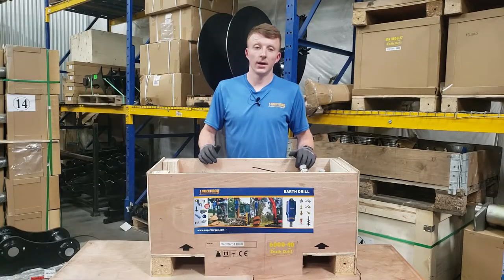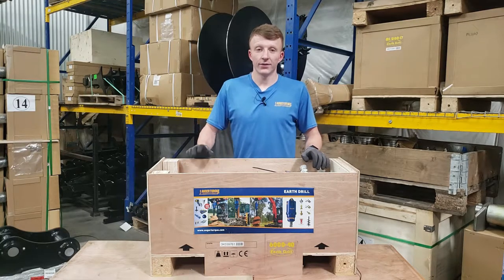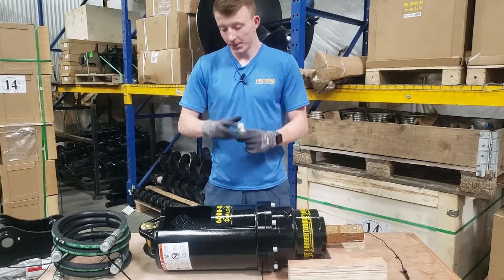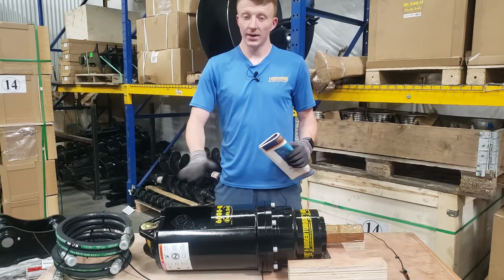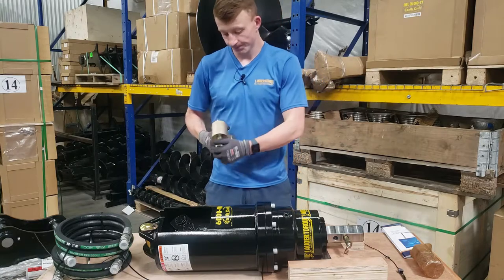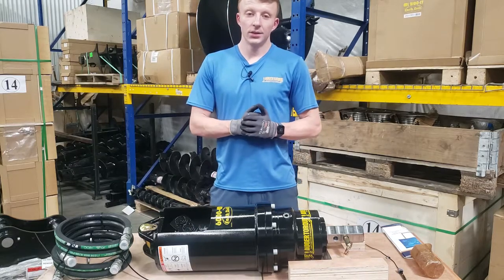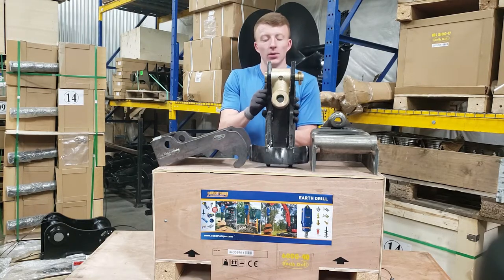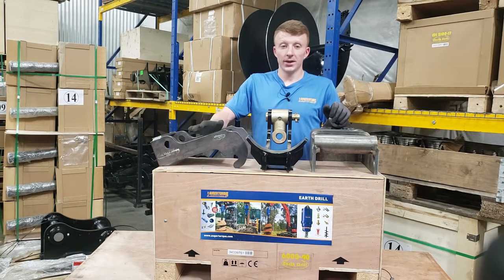6000-40 Auger Drive from Auger Torque - Unboxing/Overview - The Attachment Company!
A quick unboxing and overview of the 6000-40 auger drive from Auger Torque - offered by The Attachment Company.

HIGH FLOW SKID STEERS – UP TO 40GPM
EXCAVATORS  13,200 – 18,000 LB
S5 Augers – 6 in. – 48 in. Diameter
Torque Range: 2,004 – 6,012 ft-lb
Oil Pressure Range: 1160 – 3,481 psi
Oil Flow Range: 19 – 40 gpm
Speed Range: 33 – 70 rpm